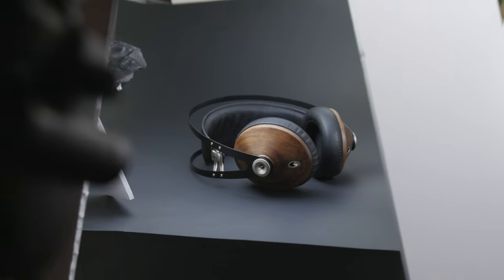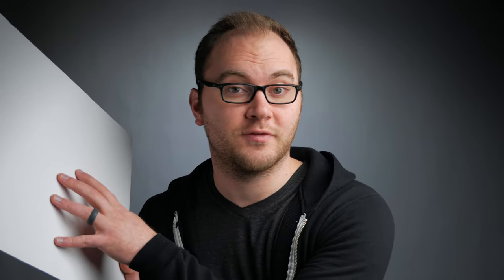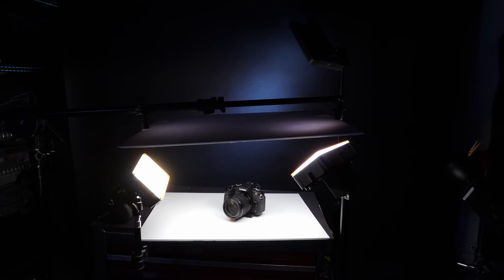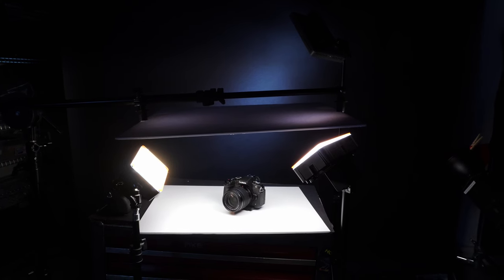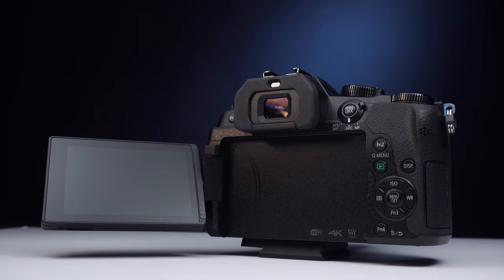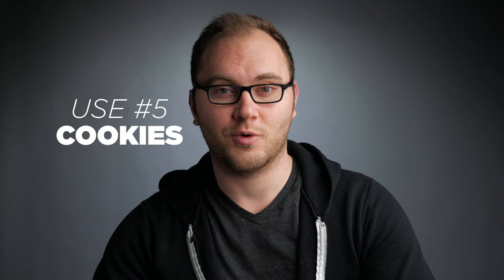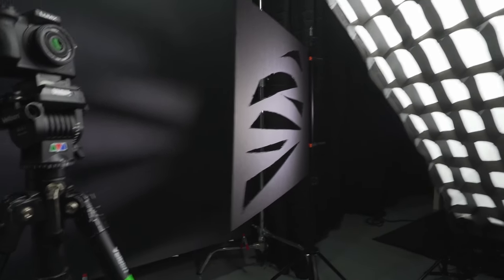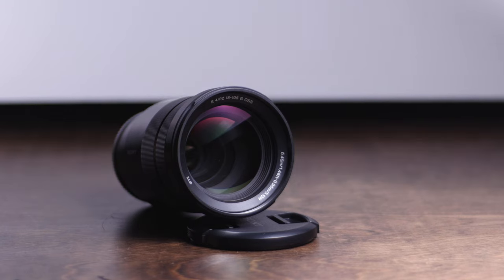5 Video and Photo Uses for Foam Board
Today I show you 5 ways I use poster board when shooting videos! These cheap poster foam boards are great for lighting modifiers, backgrounds, flags and more!

Black Foam Board on Amazon
White Foam Board on Amazon

Can find these anywhere. Many people have suggested picking them up at dollar stores.

My 5 Foam Board Uses:
1. Fill
2. Bounce
3. Flag
4. Background
5. Cookie